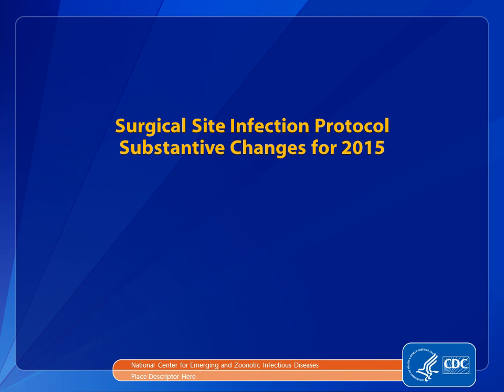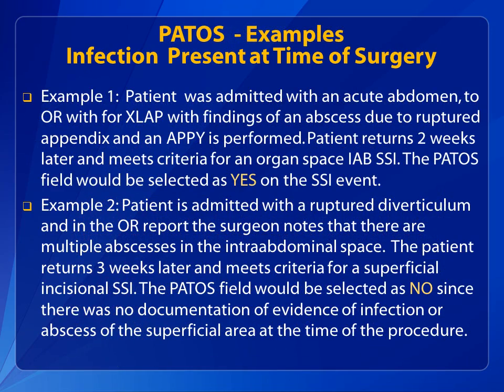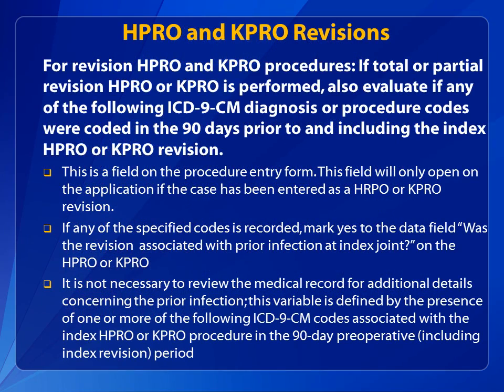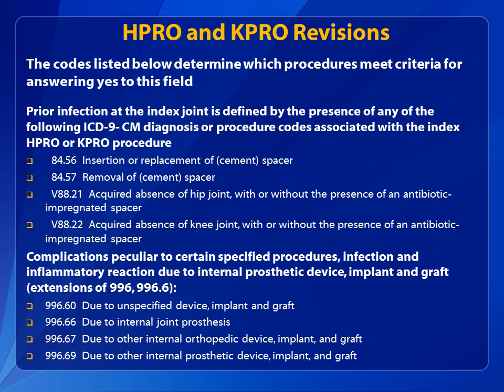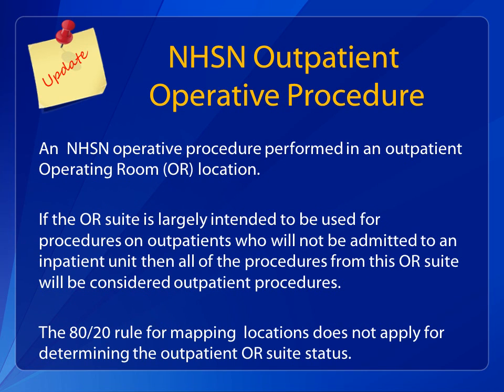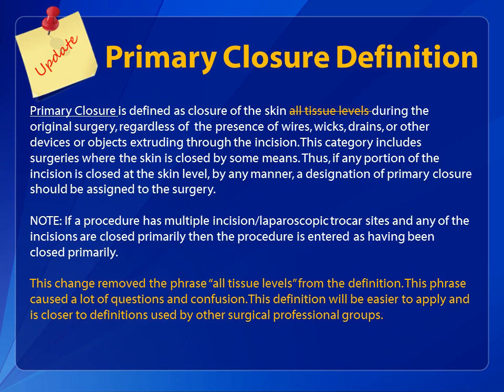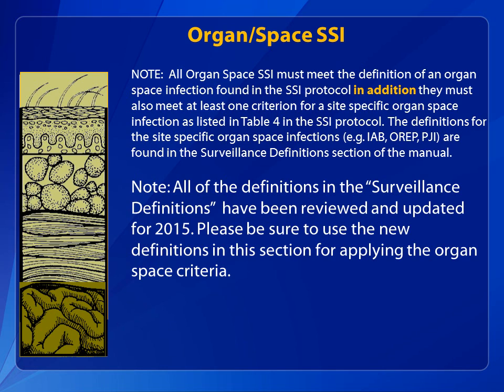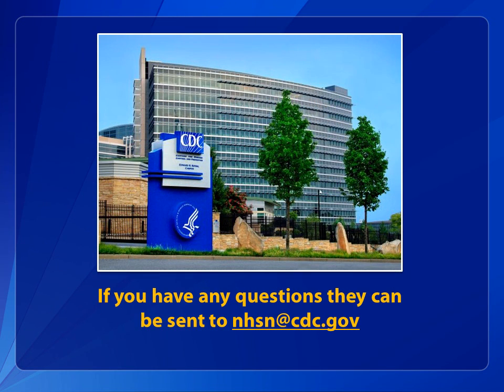SSI Protocol Changes for 2015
This Hot Topic presentation is a review of updates to the Surgical Site Infection, or SSI, protocol for 2015.